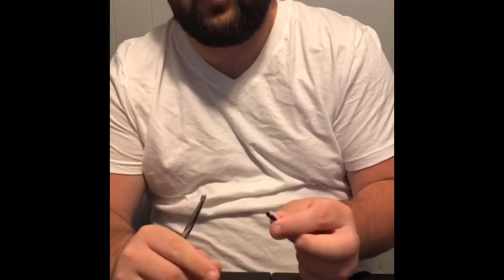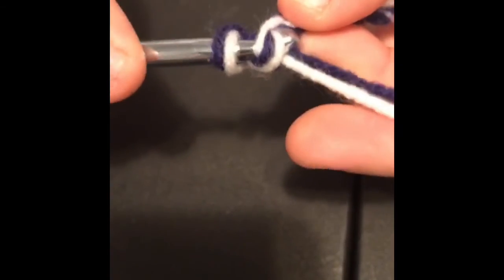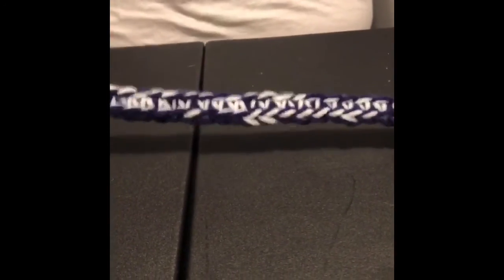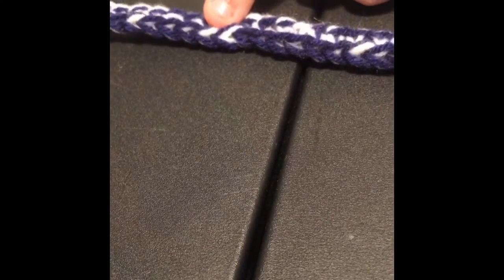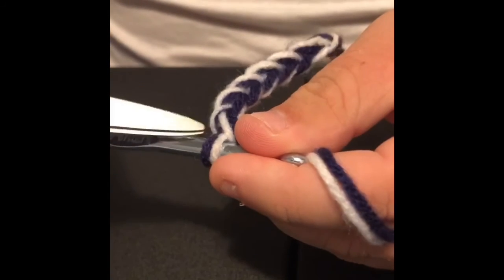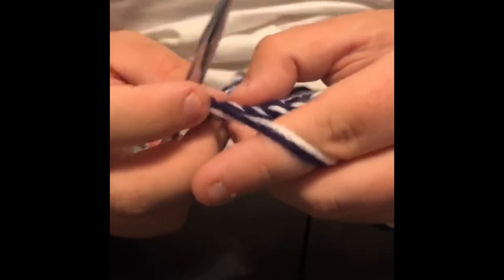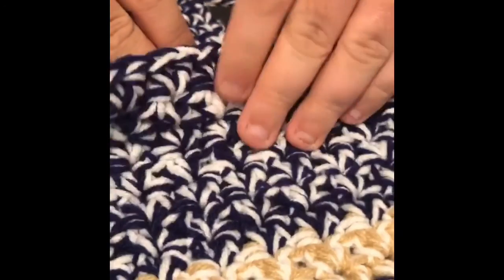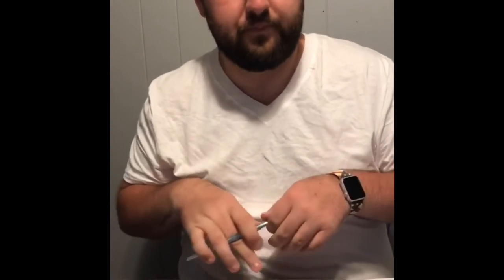Learn to Crochet: Trendy tote bag part 3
In this episode of Learn to Crochet, we finish up working on our trendy tote bag. I also announce what our next project will be.